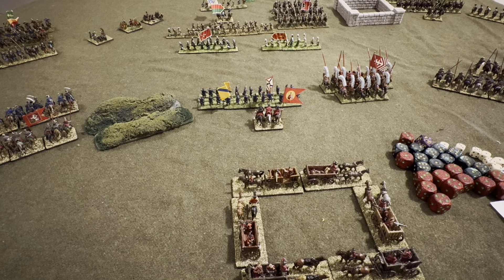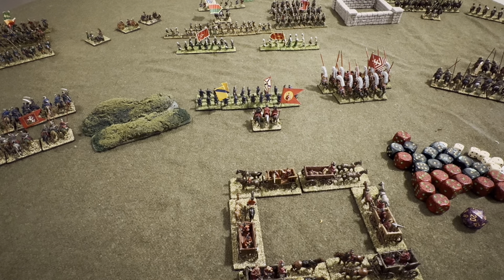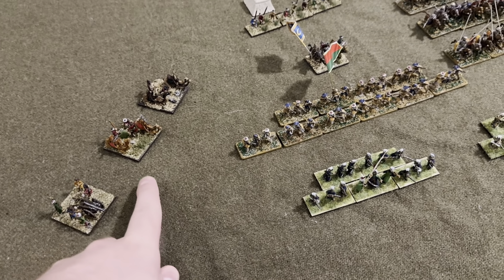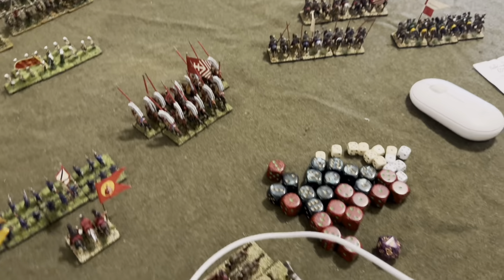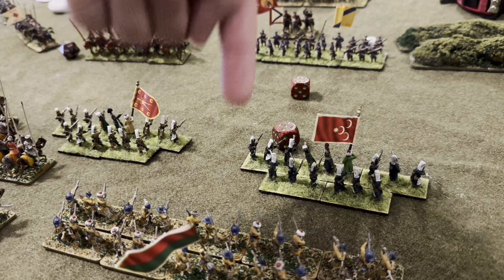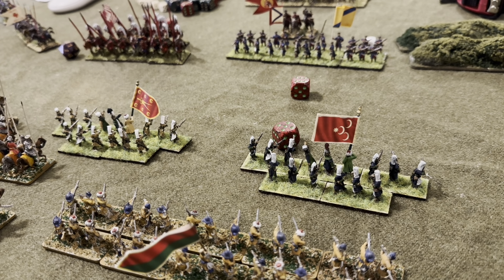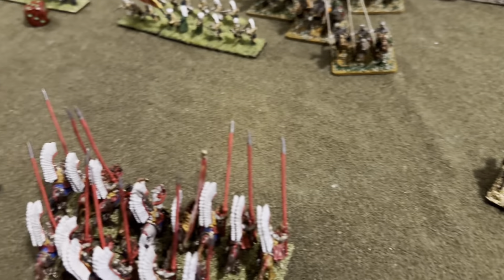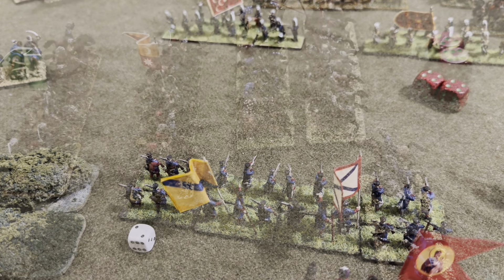BelloLudi Pikes Playthrough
Playing a few turns of the BelloLudi Pikes rules with Ottomans